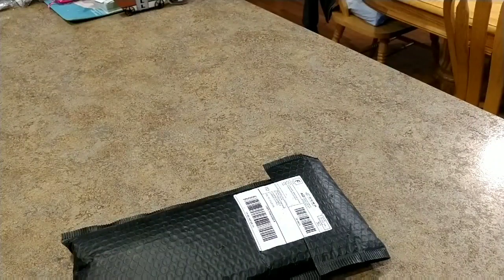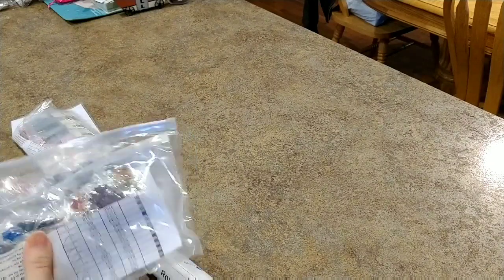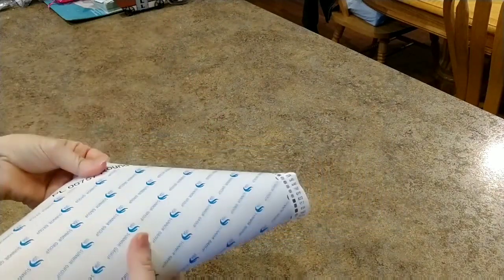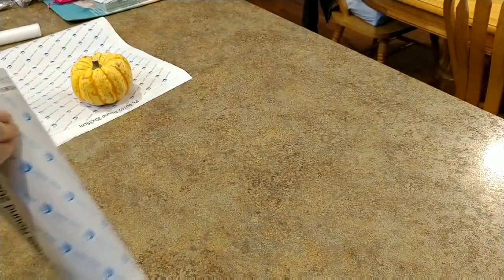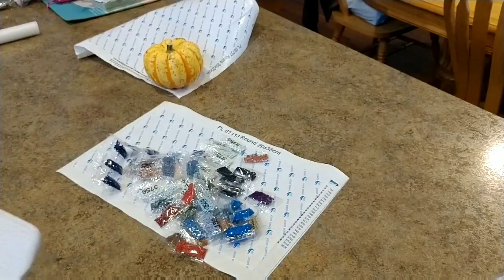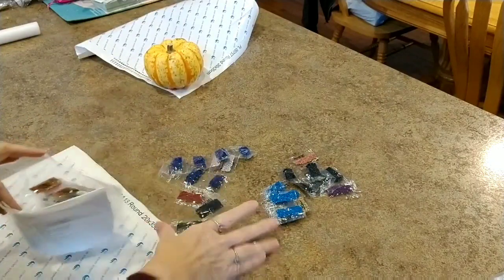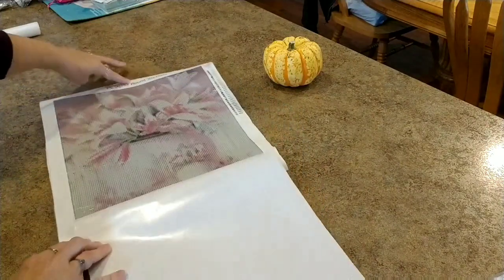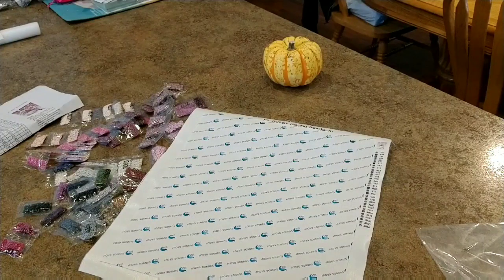Unboxing My Hobby Store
I found them...finally.